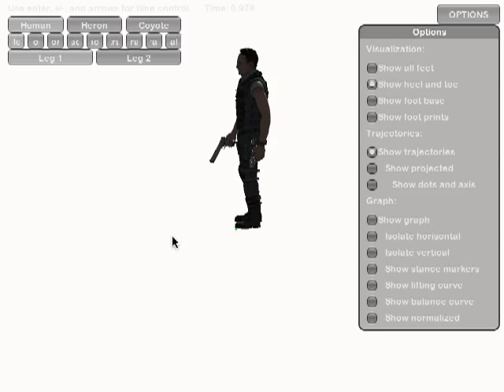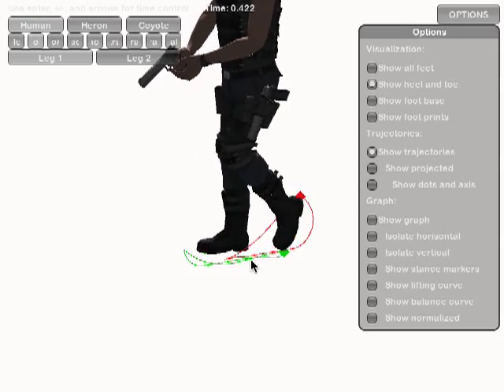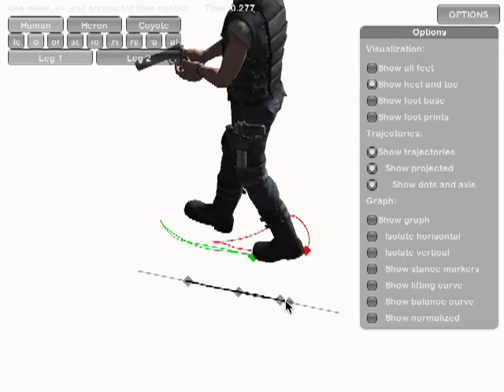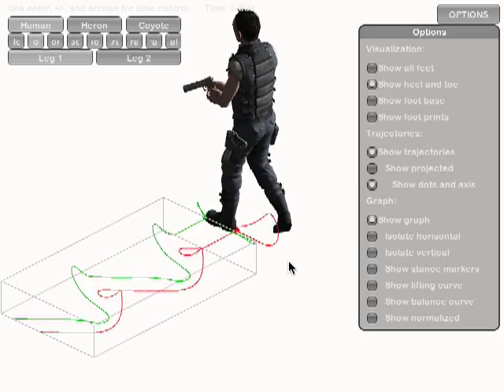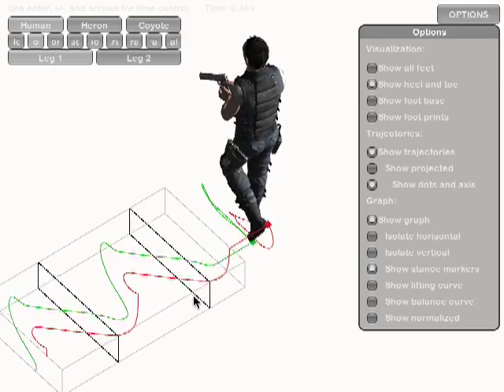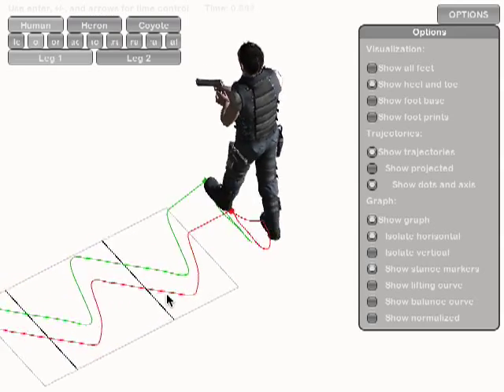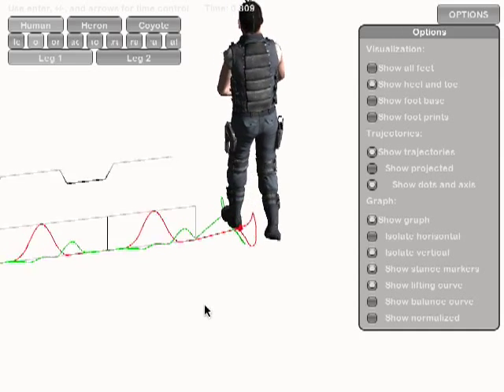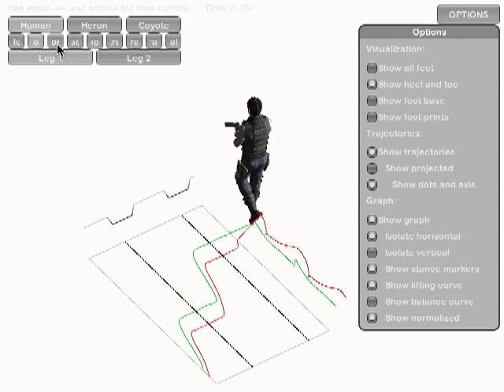Locomotion System Automated Motion Analysis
This is a visualization of the automated motion analysis methods used in my Locomotion System. Given a walk or run cycle, the velocity, keytimes, and other data is automatically analyzed.